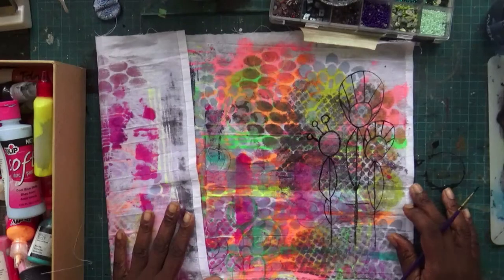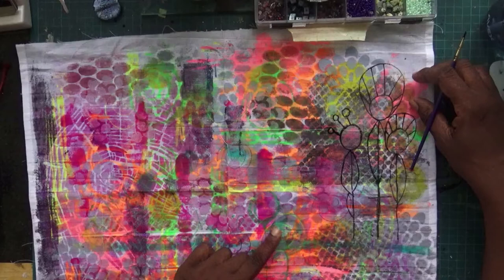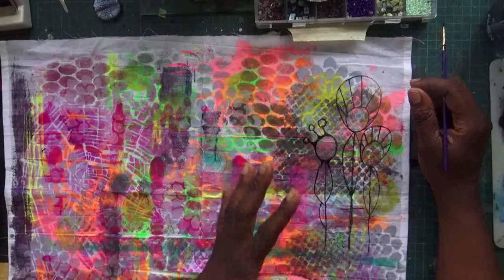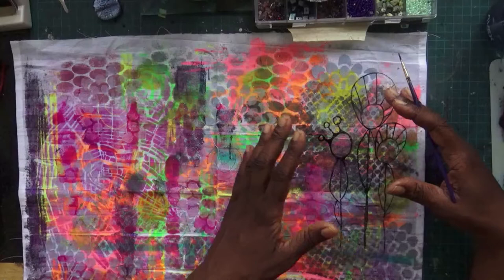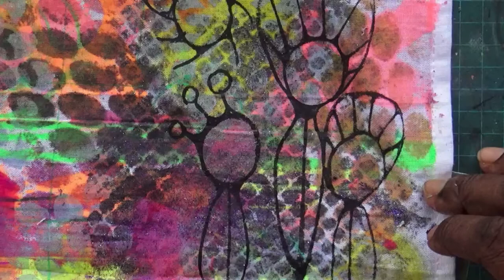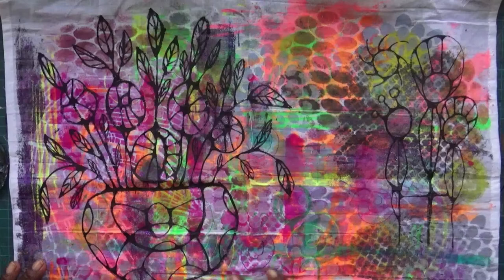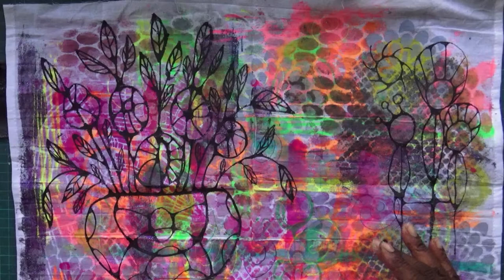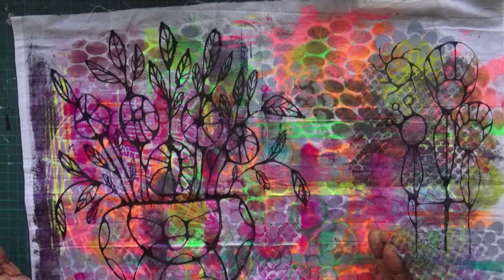Material Mondays - Painted Vase and Illustrated People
Material Mondays - Painted Vase and Illustrated People   this is week 15

Welcome to Material Mondays, in today's video I am going to show you a painted piece that I have done and how I would add imagery or doodling to the surface.  This is a great way to prepare your surfaces for further stitching or embellishing.

The supplies used are as follows:

Tea Towel for crafts
Fine Brush
Tulip Paints
Dimensional Paints
Permanent Ink

I shared with Patrons how to create the patterns

Thank you for joining me in my art studio. We all have 5 minutes that we can give to creative play, why not see how you can fit creativity into your every day

Other ways to support The content I provide on my channel is entirely free, ways that you can support that cost you absolutely nothing is to subscribe to the channel and, like and share the content.
and receive the publication 25 Ways to fit Art and Creativity into your day!